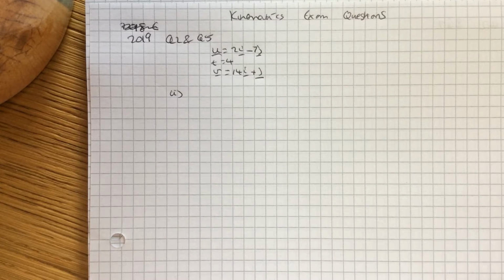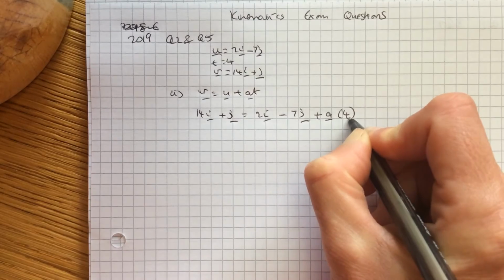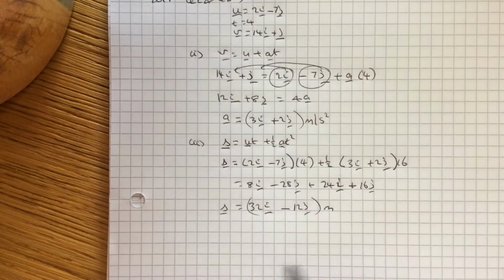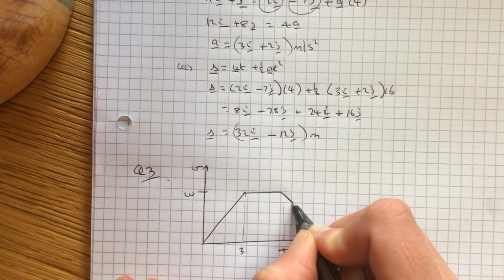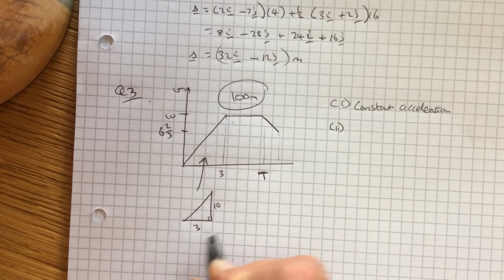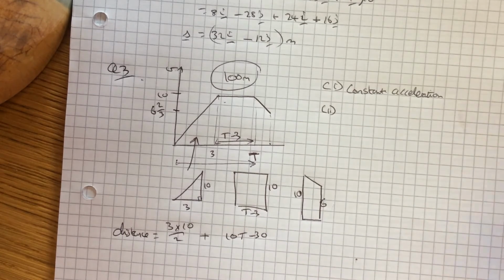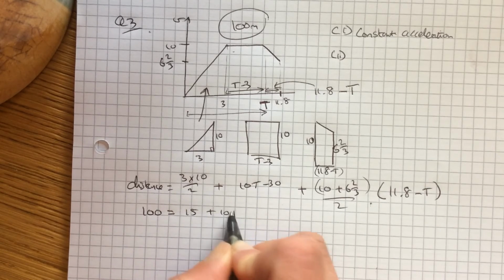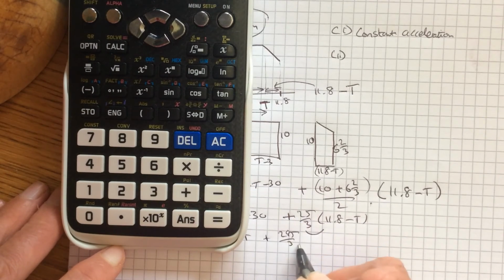2019 q2& q5